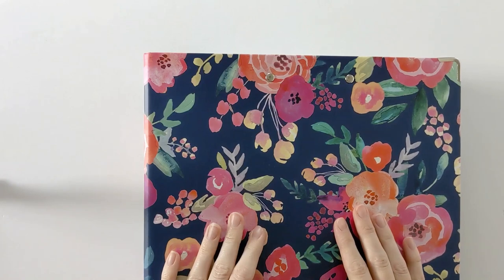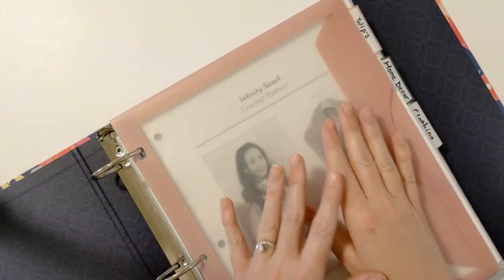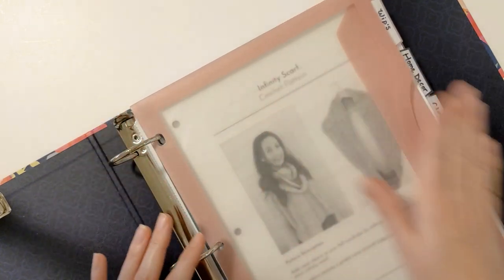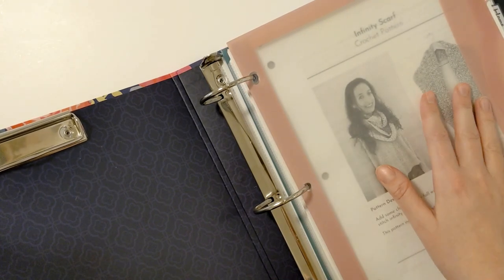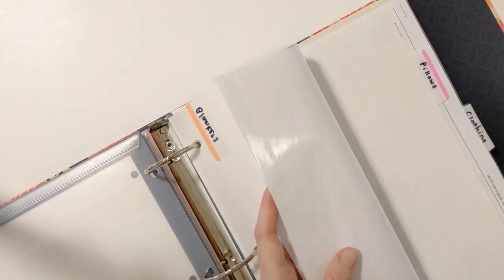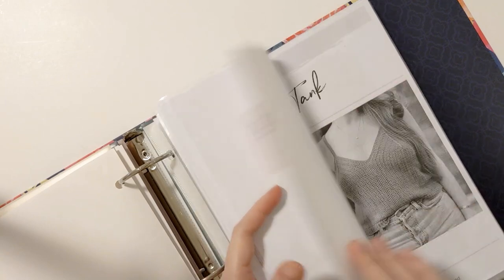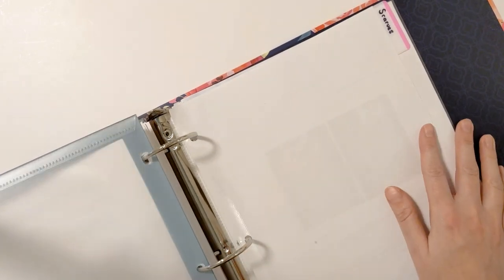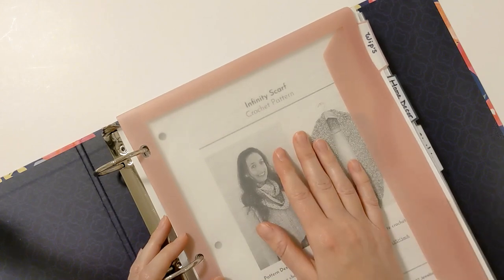How to Store + Organize Your Crochet Patterns Using a Binder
Learn how to store + organize your crochet paper patterns!